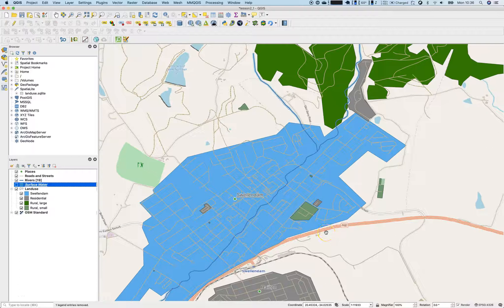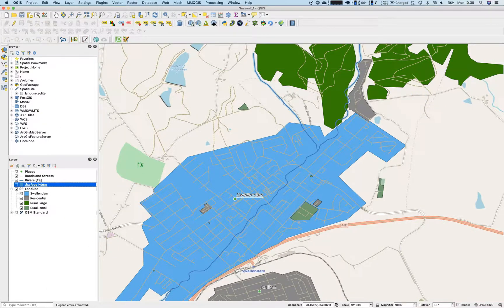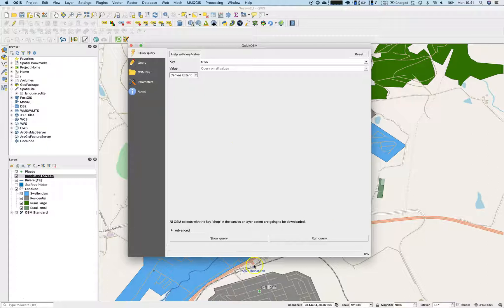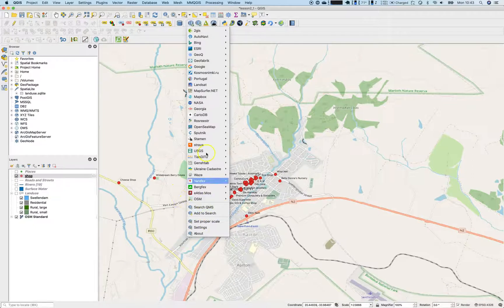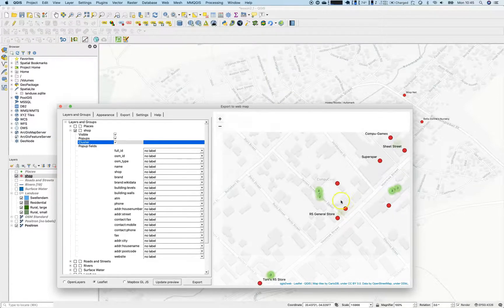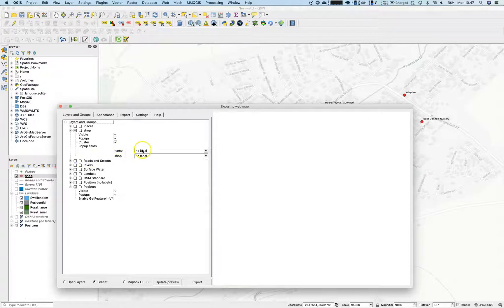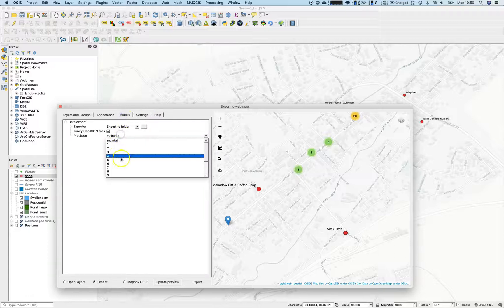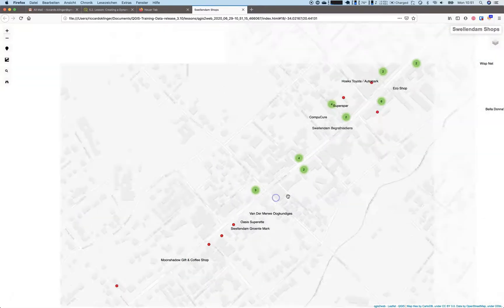GIS Lesson 5 (addon): Creating a Web Map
In this lesson we will create a web map using the plugin qgis2web. This map can be shared and consumed interactively. This is an additional lesson and not covered by the original documentation.